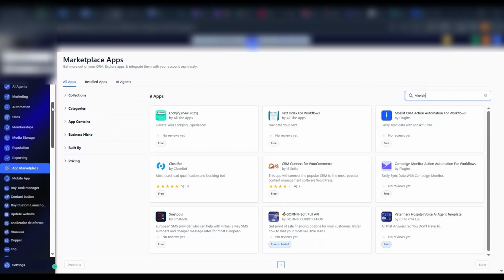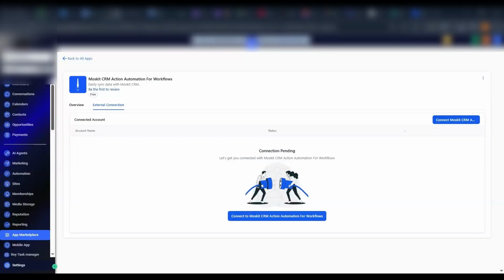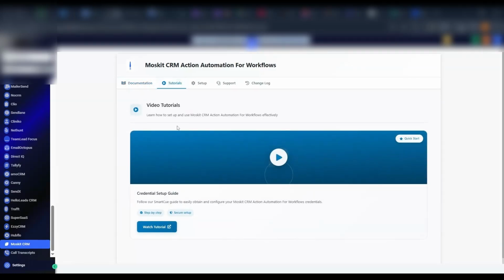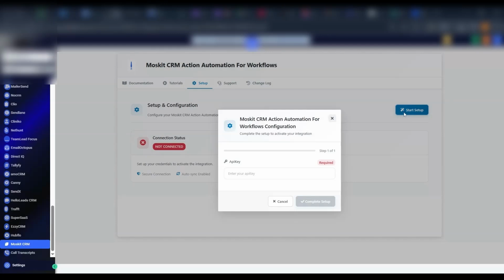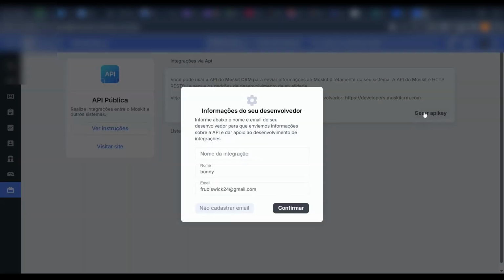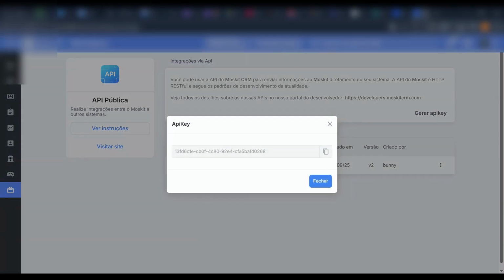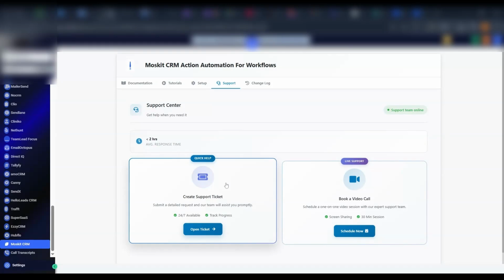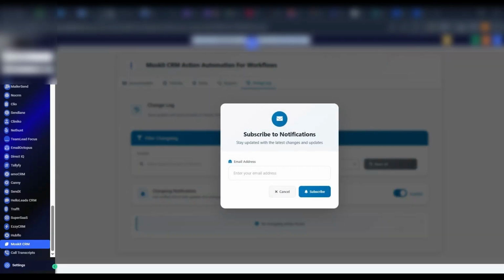MoskitCRM Actions Automation for Workflows: Complete Setup Tutorial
In this tutorial, we’ll guide you through the installation and setup of MoskitCRM Actions Automation for Workflows. You’ll learn how to navigate the MoskitCRM interface, install the automation features, and configure them efficiently. We’ll also cover the custom page interface, including documentation, tutorials, setup, support, and changelog tabs—ensuring you can fully leverage all features.

How to install MoskitCRM Actions Automation from the App Marketplace 🛠️
By the end of this tutorial, you’ll have MoskitCRM Actions Automation for Workflows fully installed and configured—ready to enhance your customer relationship management and streamline your sales processes! ✅

00:00 Introduction and Overview
00:10 Installing the Application
00:52 Setting Up the Application
01:01 Generating and Using API Keys
01:42 Support and Updates